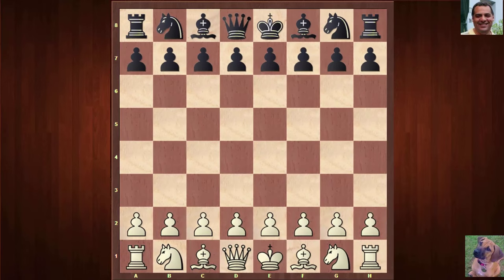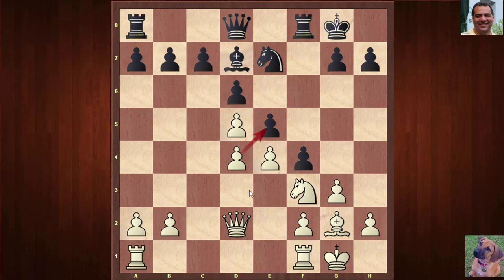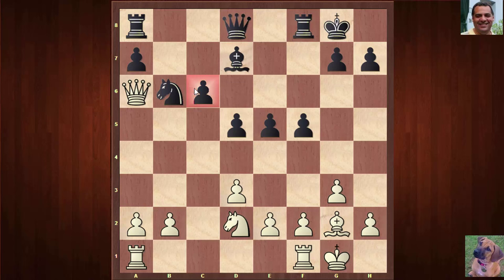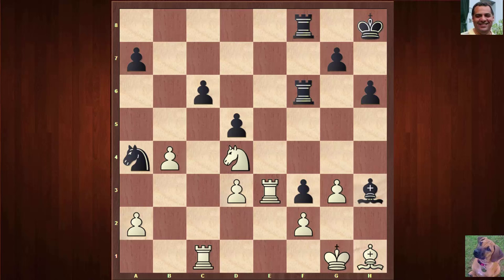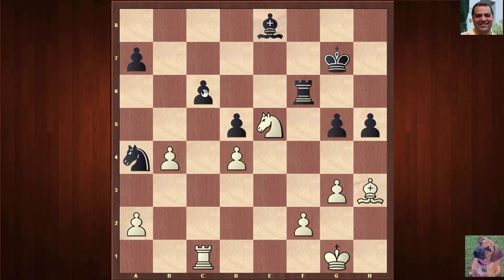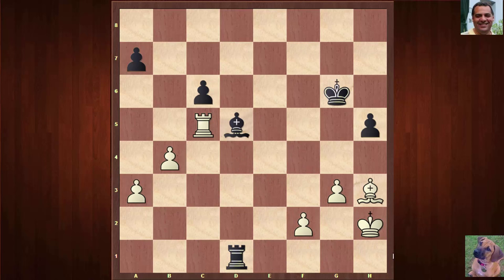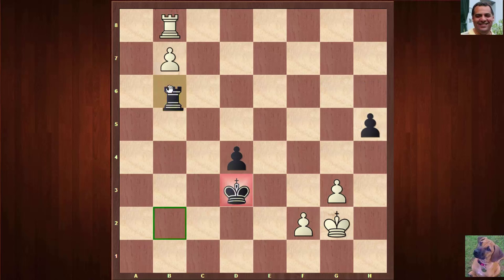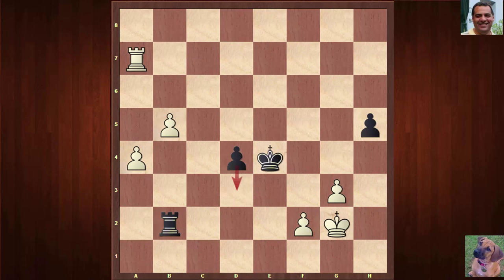Alexander Grischuk vs Vishy Anand : Notable game: London Chess Classic (2015) · English Opening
[Event "London Chess Classic"]
[Site "0:12:33-0:56:33"]
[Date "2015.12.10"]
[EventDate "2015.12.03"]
[Round "6"]
[Result "1-0"]
[White "Alexander Grischuk"]
[Black "Viswanathan Anand"]
[ECO "A20"]
[WhiteElo "?"]
[BlackElo "?"]
[PlyCount "107"]

1.c4 e5 2.d3 Nc6 3.Nf3 f5 4.g3 Nf6 5.Bg2 Bb4+ 6.Bd2 Bxd2+
7.Qxd2 O-O 8.Nc3 d6 9.O-O Bd7 10.Nd5 Nxd5 11.cxd5 Ne7 12.Qb4
Nxd5 13.Qxb7 c6 14.Nd2 Nb6 15.Qa6 d5 16.Rac1 f4 17.Nf3 Qf6
18.Qa5 Kh8 19.b3 Bg4 20.Qc3 e4 21.Qxf6 Rxf6 22.Nd4 f3 23.exf3
exf3 24.Bh1 Rc8 25.Rfe1 h6 26.b4 Na4 27.Re3 Rcf8 28.h3 Bxh3
29.Rxf3 Bd7 30.Bg2 g5 31.Rxf6 Rxf6 32.Nf3 Kg7 33.Ne5 Be8
34.Bh3 h5 35.d4 Nb6 36.Rc3 Nc4 37.Nxc4 dxc4 38.Rxc4 Rd6 39.a3
Bf7 40.Rc5 Rxd4 41.Rxg5+ Kf6 42.Rf5+ Kg6 43.Rc5 Rd1+ 44.Kh2
Bd5 45.Bg2 Rd2 46.Bxd5 cxd5 47.Kg2 Kf5 48.Ra5 Ke4 49.Rxa7 d4
50.b5 Rb2 51.a4 Kd3 52.Rb7 Ra2 53.b6 Rxa4 54.Rb8 1-0